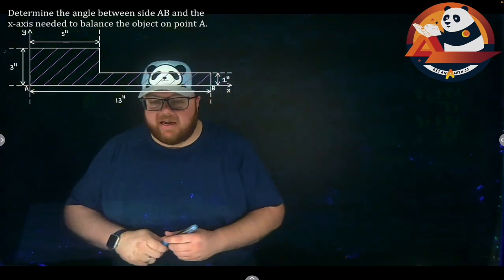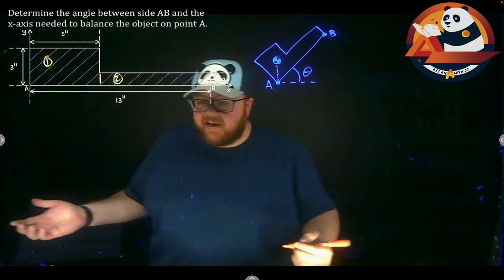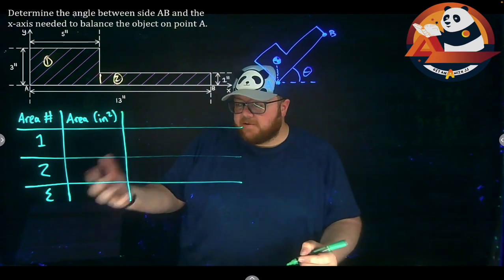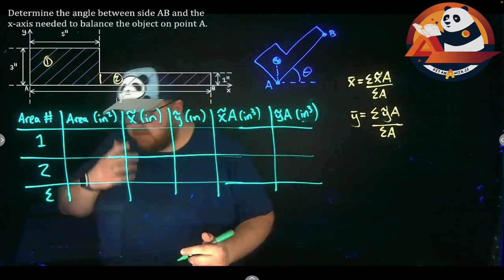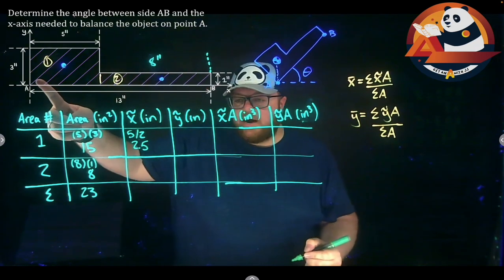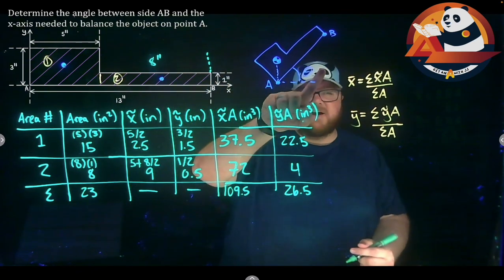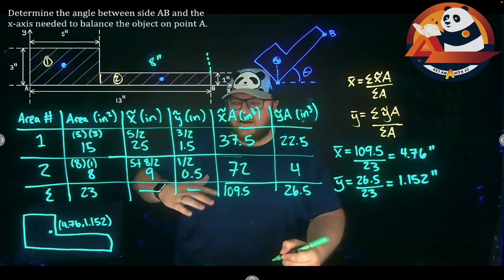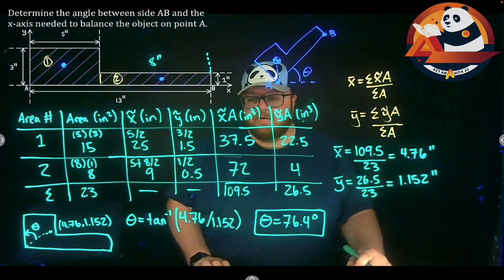2D Centroids Example 4